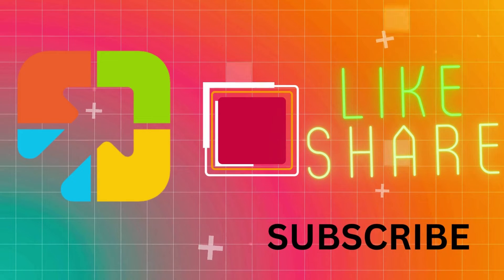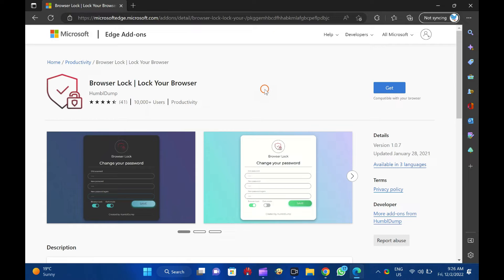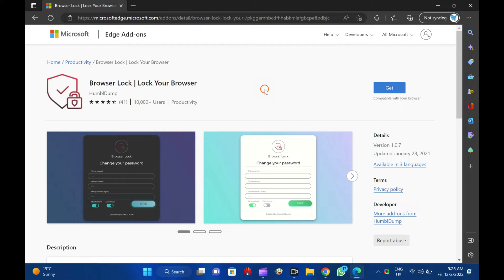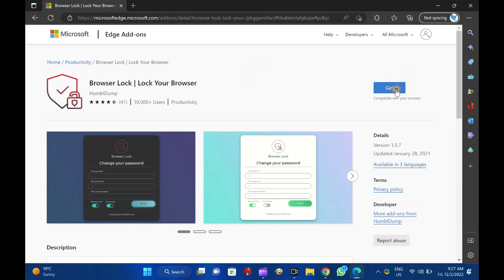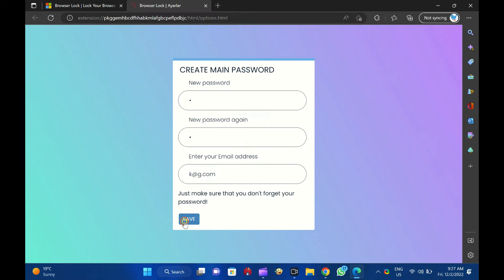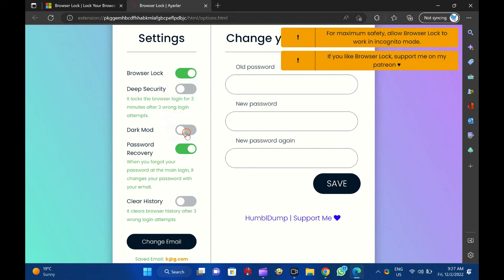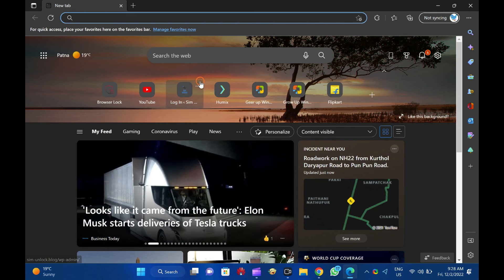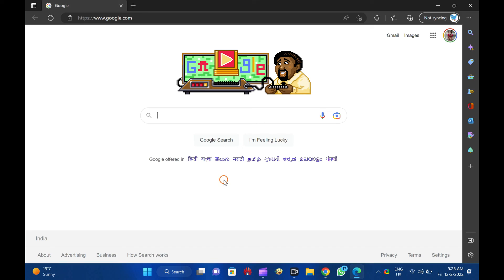How to Lock your Edge Browser with a Password on Windows 11 or 10?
In this video, we will guide you on How to Lock your Edge browser with a Password on Windows 11 or 10.

Since there is no built-in option in Edge to lock the browser from unauthorized access, you can use a free extension named Browser Lock that will help you to protect your browser with a strong password. This Browser Lock addon is available for Edge. Once the browser is locked, no one can access opened tabs. One needs to enter the password you set to access the browser.

Apart from that, when someone tries to open a new window, the extension will prompt them to enter the password to unlock Edge. If you prefer to browse the internet in InPrivate or incognito mode, it is possible to allow this extension to run in InPrivate mode to lock InPrivate windows.

How to password-protect Edge browser?

To password-protect, your Edge browser, first, navigate to the microsoftedge.microsoft.com page in the Edge browser to download and install the Browser Lock extension.

Then, click the Get button to download it on your PC.

The above action will download the Browser Lock extension of your PC.

In the dialog box that appears, click the Add extension button.

A new tab will open in the Edge browser. Finally, click on the Save button to store the settings.

 You will see a pop-up message, “Registration has been completed.”

Click OK.

Note: Here, you can turn on “Deep Security,” which will lock your browser login for 3 minutes after 3 wrong login attempts. You can set the Dark Mode theme. When you forget your password at the main login, it changes your password using a recovery email. You can also set “Clear History” features in this Add-on to remove the browser history after 3 wrong login attempts.

Now, close the Edge browser and open it again. Edge will prompt you for a password to browse a webpage. After entering the password, you can gain access to the Edge browser.

 If you are visiting a webpage and want to lock them immediately, right-click on the webpage, access “Browser Lock | Lock Your Browser,” and click on the Lock Browser option.

 The webpage is protected immediately, and to access it, you need to enter the password you have configured in the above step.

By doing so, you can Lock or Unlock your Chrome browser from snooping eyes.

Chapters

00:00 Intro
00:53 How to password-protect Edge browser?